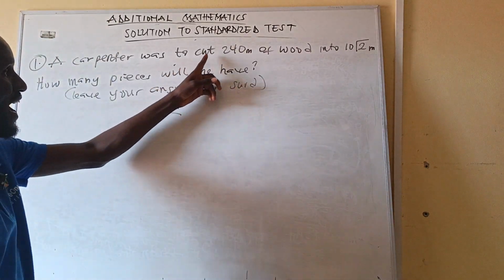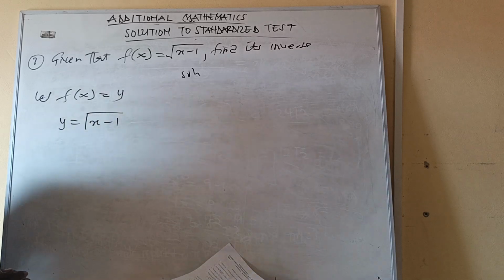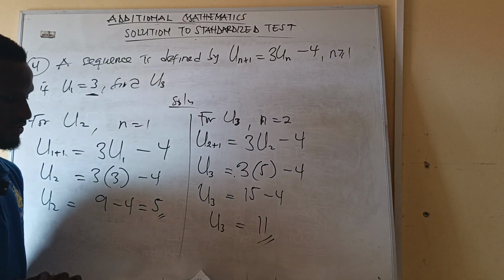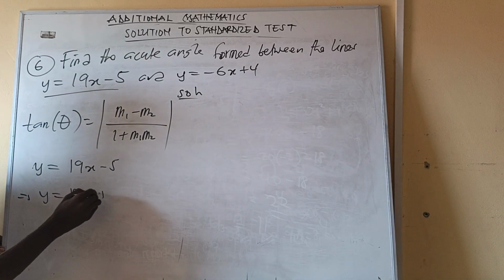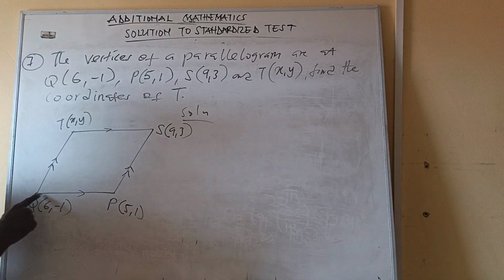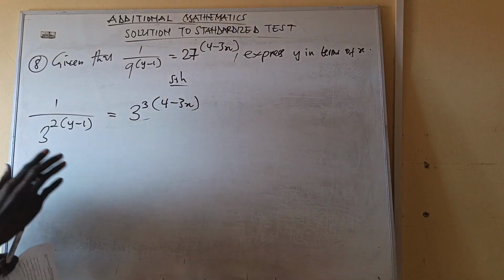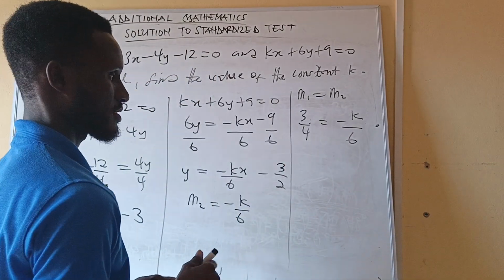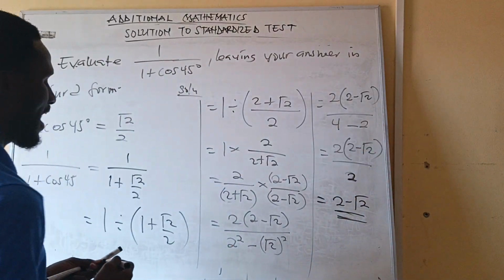Lec 2: ADDITIONAL MATHS TEST (step by step solution)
This video contains the solutions to additional mathematics standardized test. The questions cover topics like; functions, Matrix, trigonometry, indices and logarithms, surds, coordinates geometry one(straight lines), and others. Follow closely and careful.